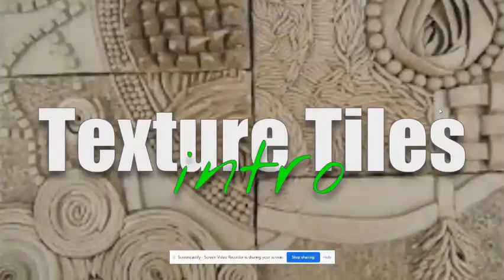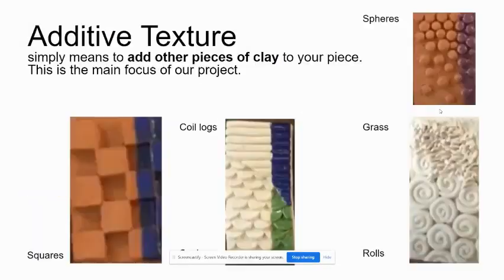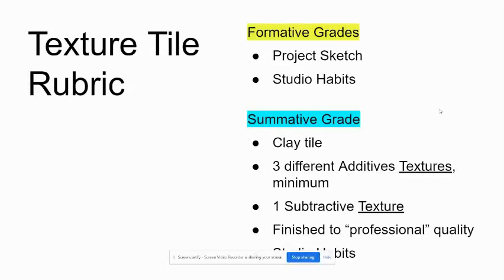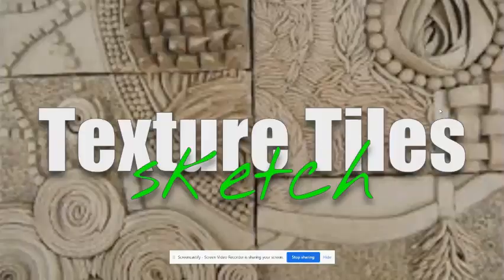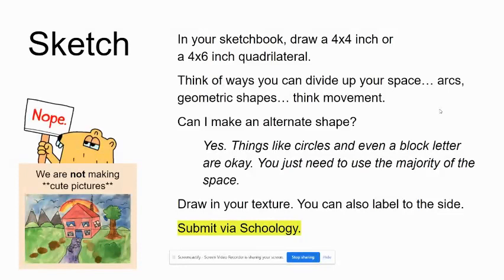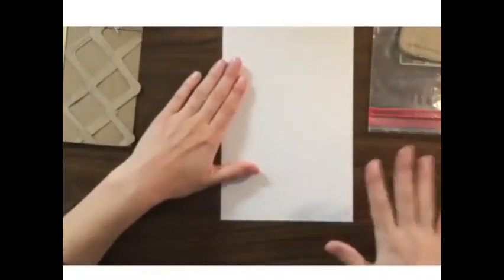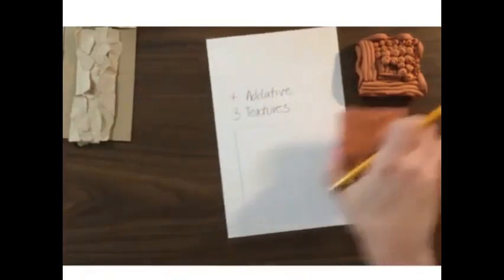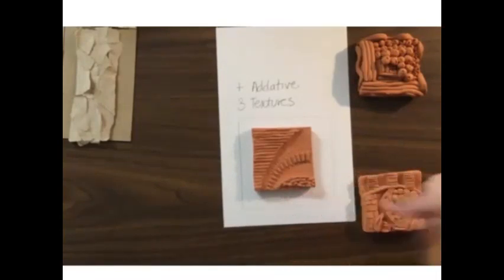Texture Tile INTRO